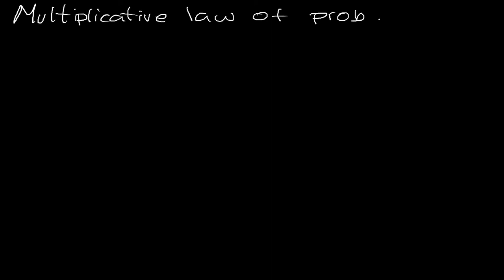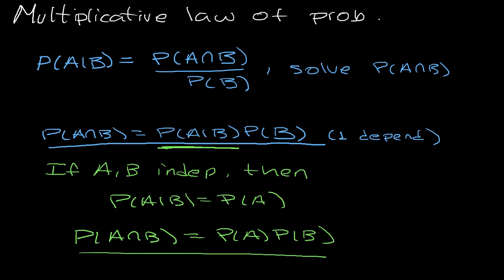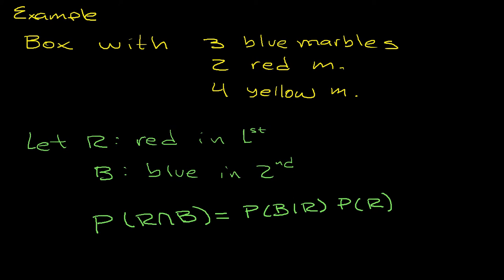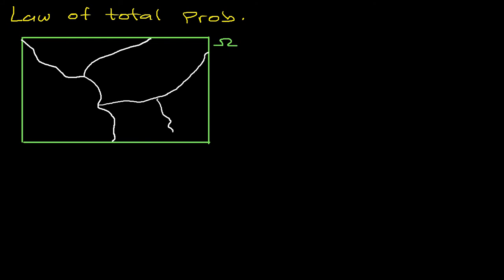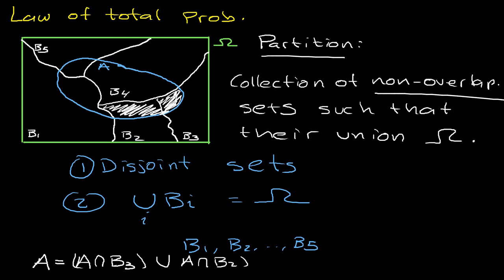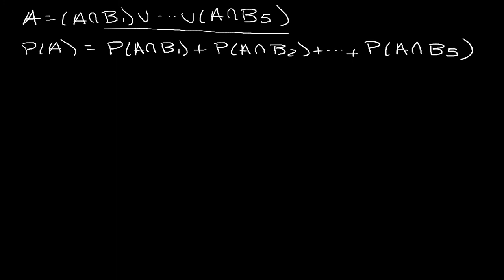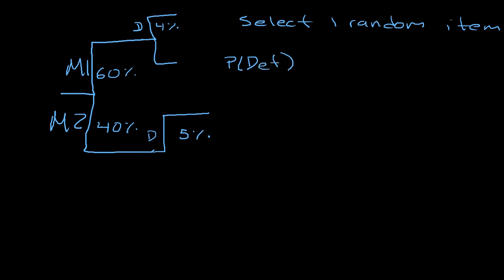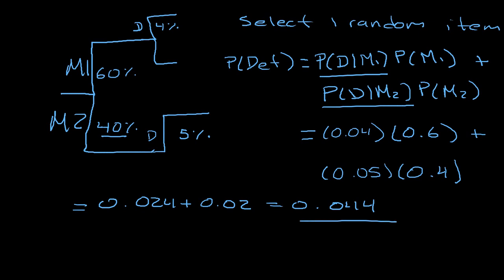03 - Mult law and law of total prob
A quick and informal explanation of the multiplicative law of probability and the law of total probability.